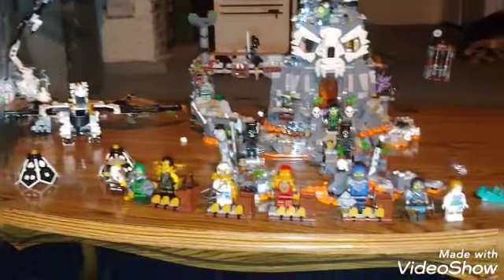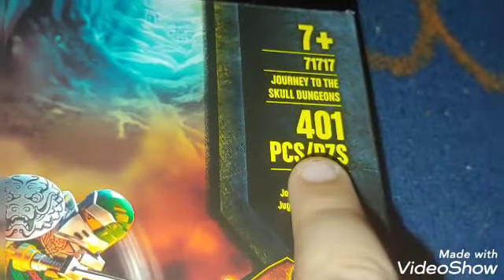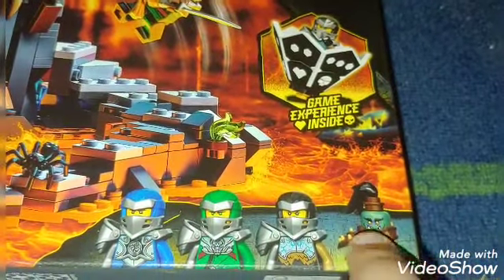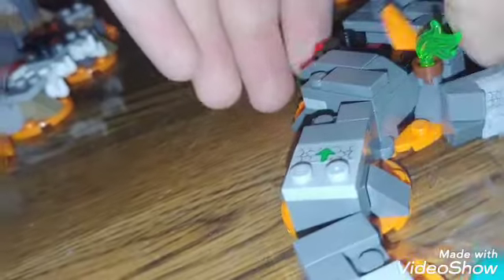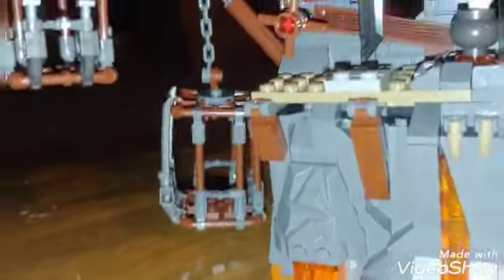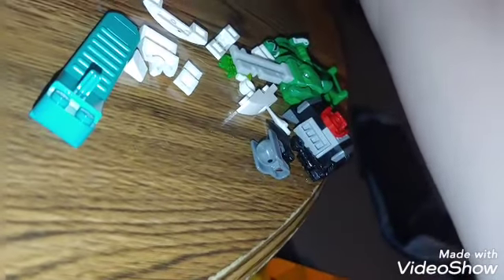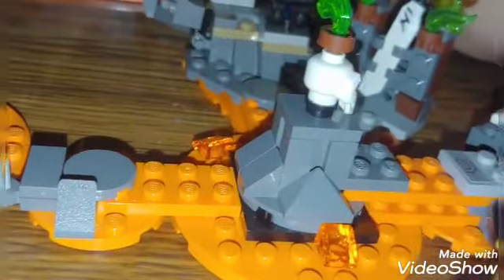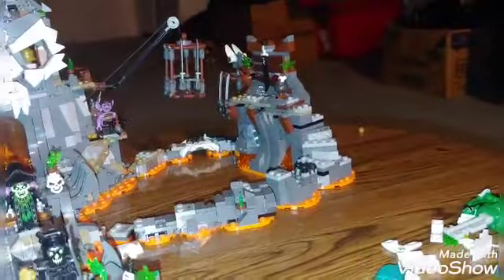Unboxing Journey to the skull dungeon 71717